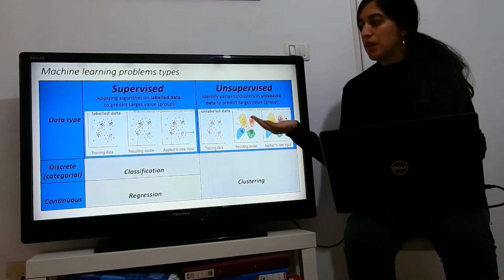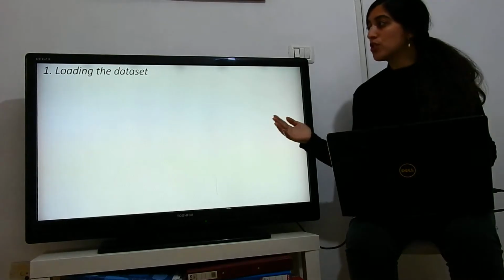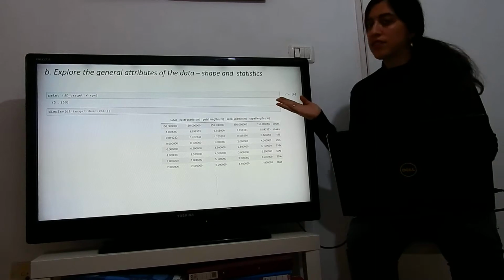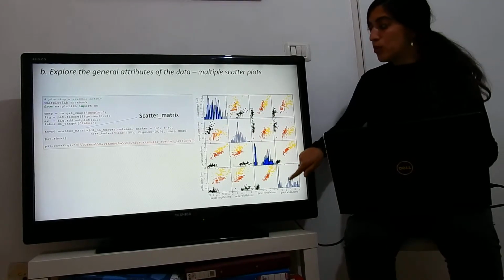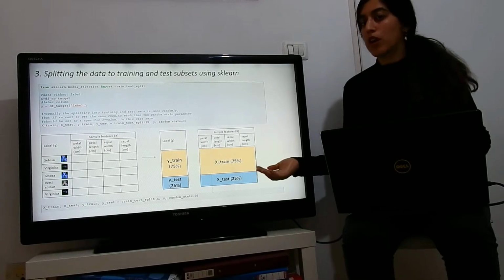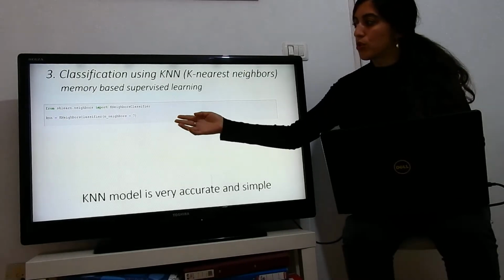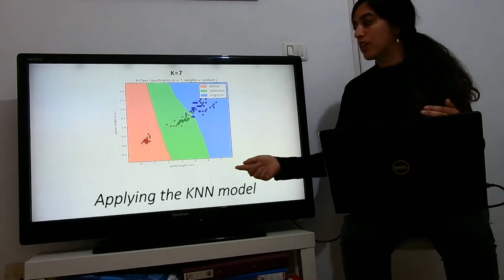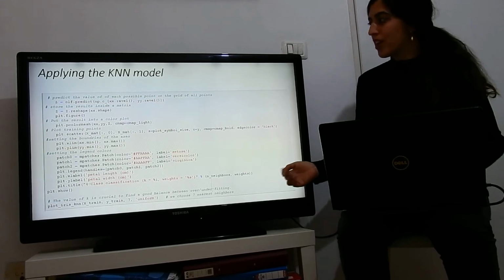Classification in Python, Ravit